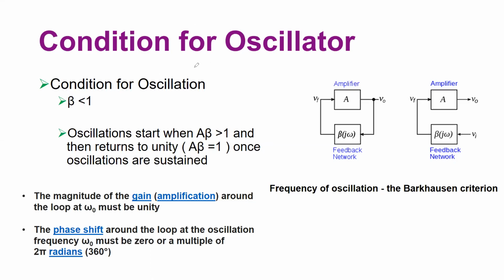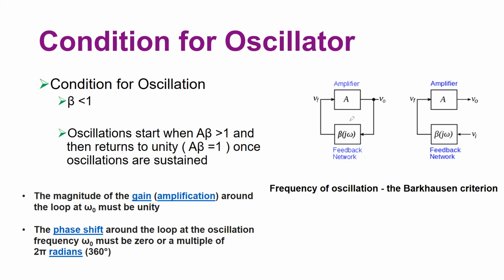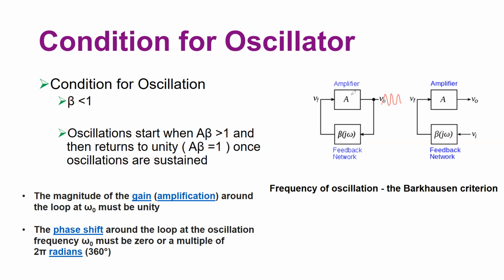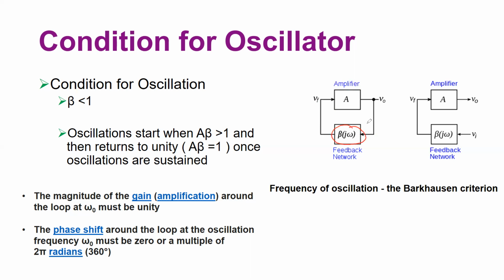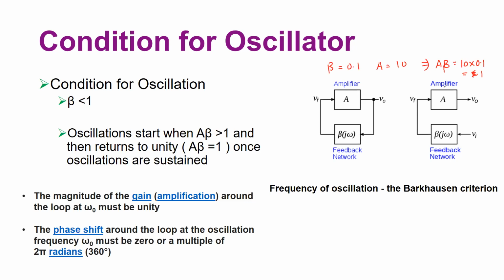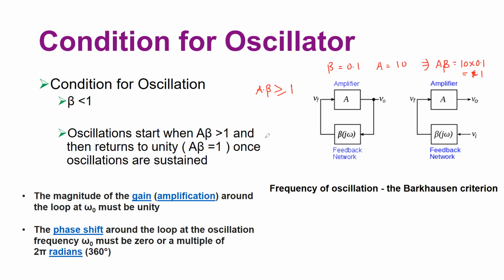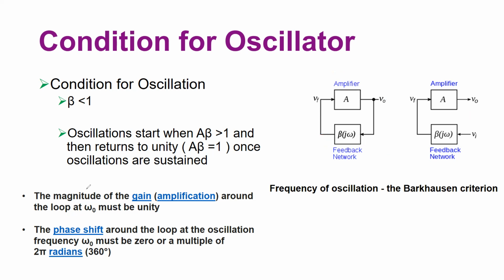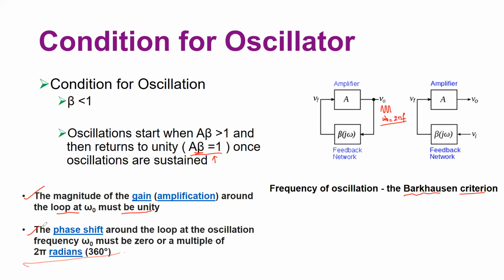Barkhausen Criterion for Oscillation | Positive Feedback | Loop Gain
In our previous discussion, we uncovered the essence of an oscillator—a circuit or system that produces waveforms at a single frequency, be it sinusoidal, square, triangular, sawtooth, or a pulse train.

Recapitulating, we explored the fundamental structure of an oscillator, where a gain block amplifies a signal fed back through a feedback network. We discerned the critical role of feedback, distinguishing between negative and positive feedback, the latter being pivotal in engendering sustained oscillations without external input.

Now, let's decipher the mathematical conditions governing oscillation initiation and stabilization. From the attenuation of signals to the amplification and filtering processes within the feedback loop, we unravel the intricate dance of signals that birth oscillations.

We uncover the Barkhausen criteria, where the loop gain must exceed unity and the phase shift around the loop must equate to zero or multiples of 360 degrees for stable oscillations at the desired frequency.

Understanding these conditions empowers us to design and fine-tune oscillators for diverse applications, from sine wave generators to complex waveform synthesis.